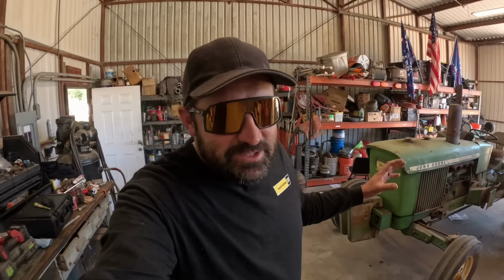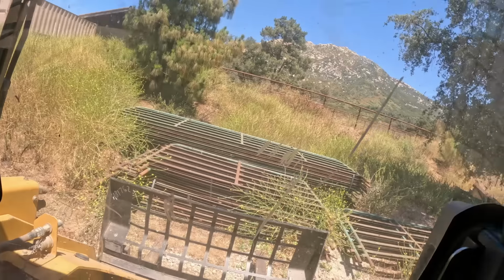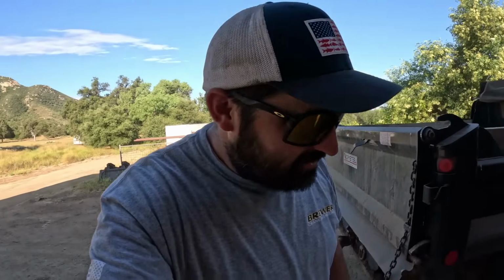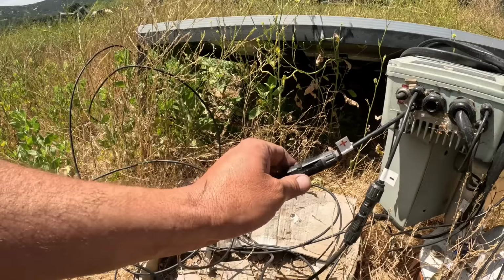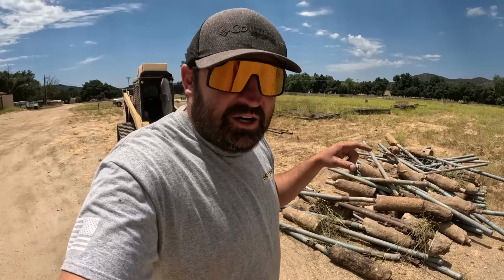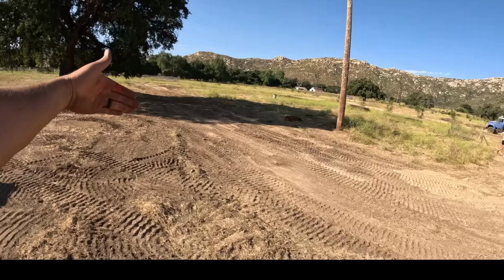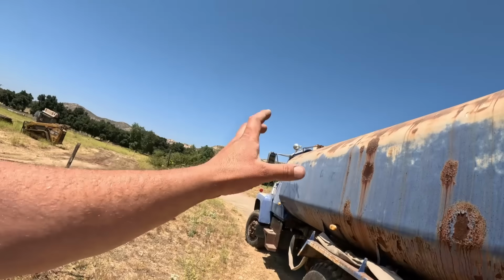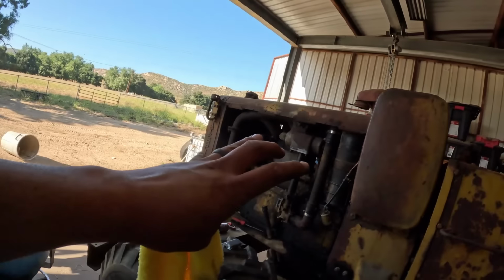I Must Be CRAZY For Starting This Project. INSANE Heat 🥵 But Our Cows Will Love It !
It has been a long time coming to get this project started for our jerseys so they can have fresh food to eat while they are in milk to help give them the healthiest diet possible. we used the solar pump from RPS solar to fill the water truck while working on this project. if you want to check it out here is the link.